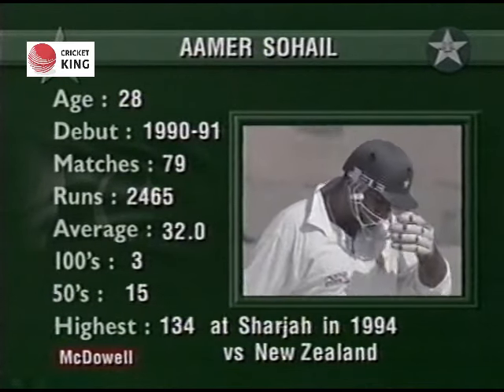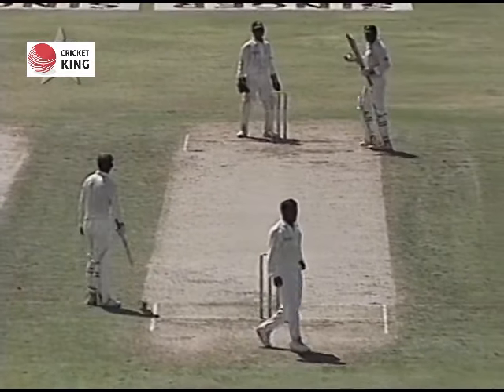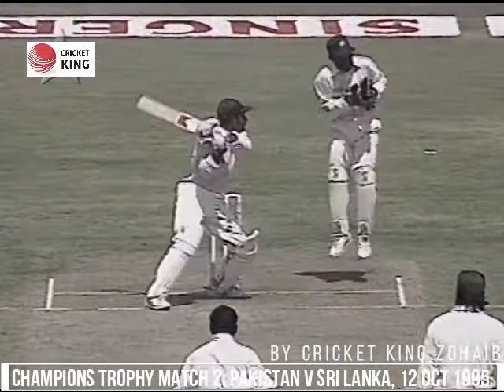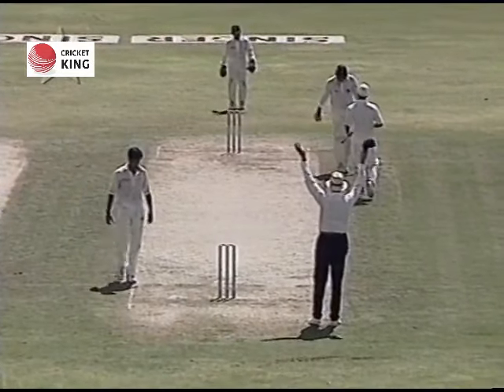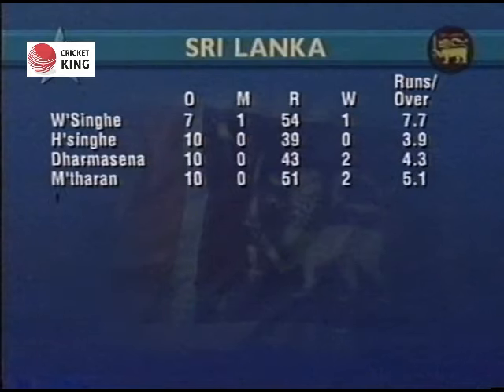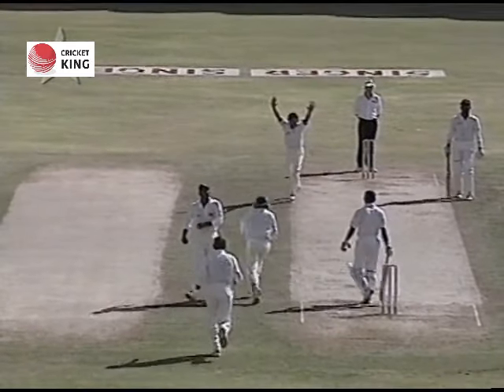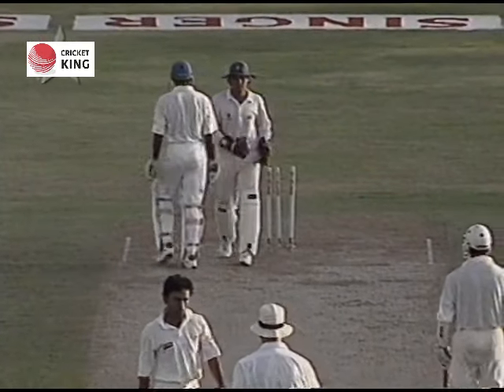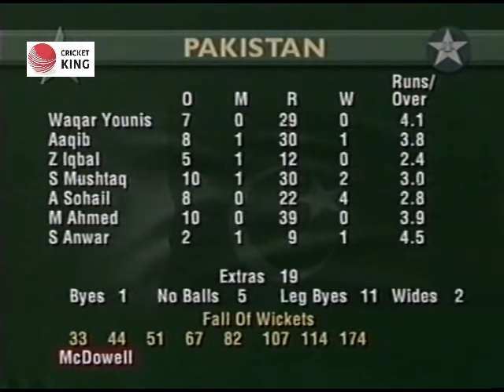Aamir Sohail All Round Effort | Match 2 Pakistan v Sri Lanka | Champions Trophy Sharjah 1995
Singer Champion Trophy Sharjah 1995
Pakistan, Westindies, Srilanka